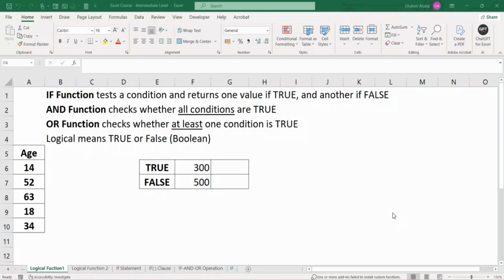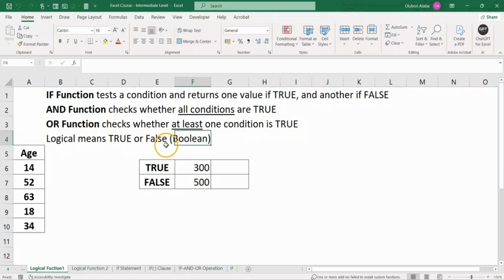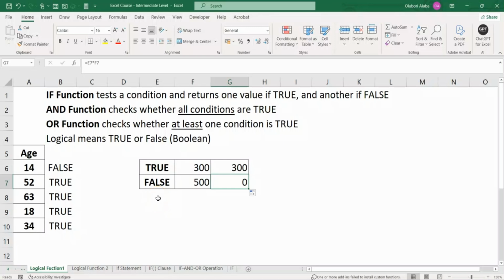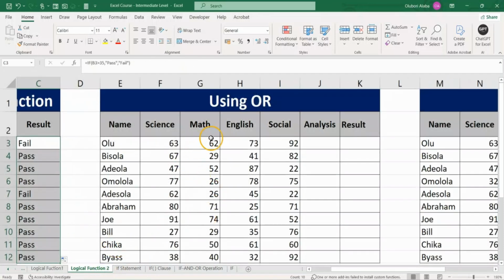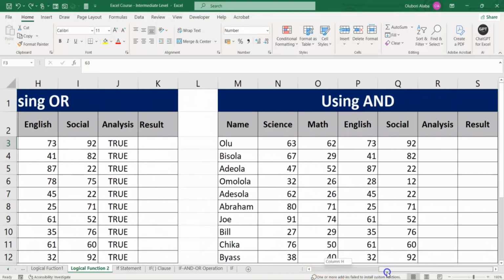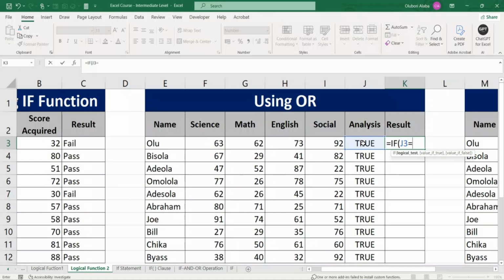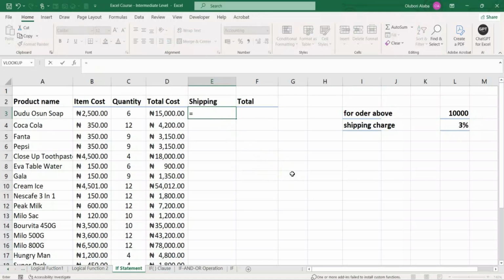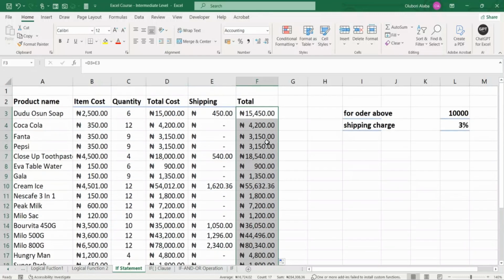Excel Logical Functions - Mastering IF, AND, OR Functions in Excel (Beginner Guide)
In this beginner-friendly Excel tutorial, you’ll learn how to use the powerful IF, AND, and OR functions in Excel. These logical functions help you create dynamic and smart formulas to return specific results based on set conditions.

I’ll walk you through real-world examples step-by-step so you can apply these functions confidently in your work or study.

📌 Chapters:
00:00 - Introduction
00:50 - What are Logical Functions in Excel?
04:11 - IF Function Explained
05:33 - OR Function Explained
07:32 - AND Function Explained
10:38 - IF with Numbers
12:50 - Summary and Practice Tip

📘 What You’ll Learn:

• How the IF function works in Excel
• How to use AND and OR to test multiple conditions
• Practical examples for daily use